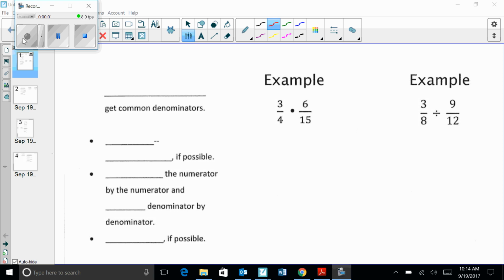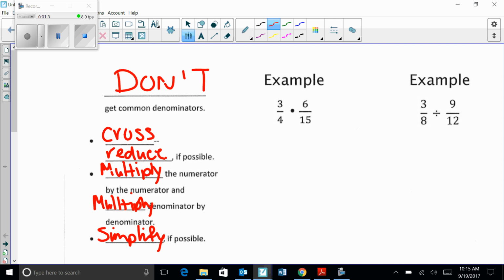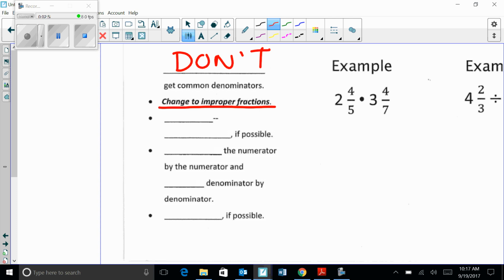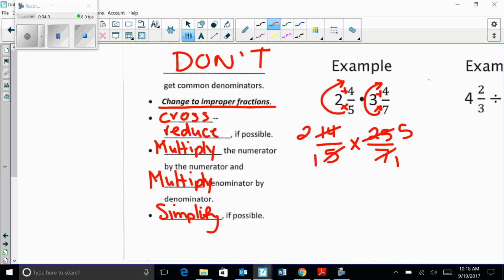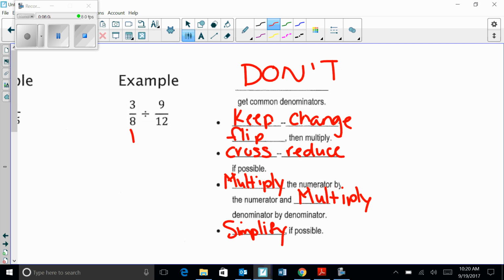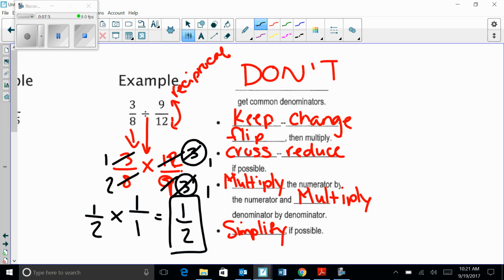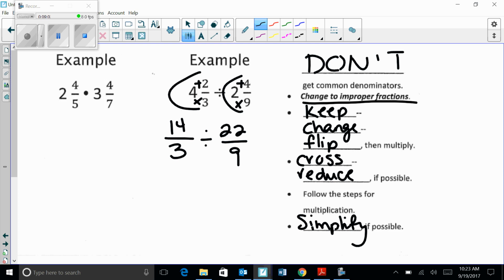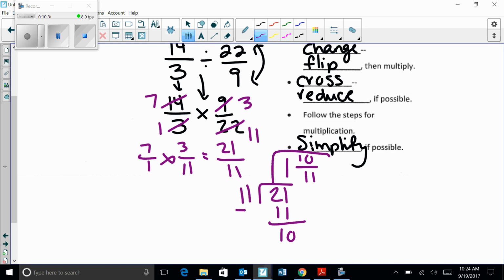Mult and Dividing Fractions